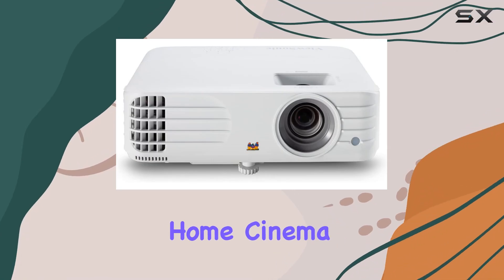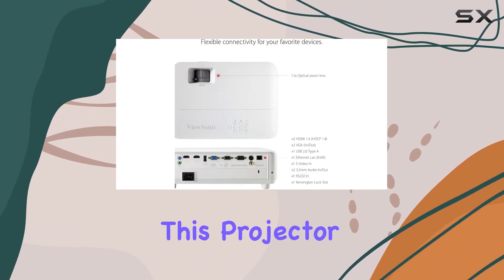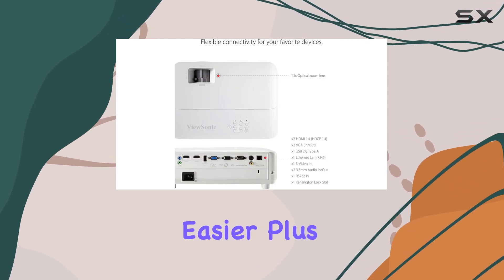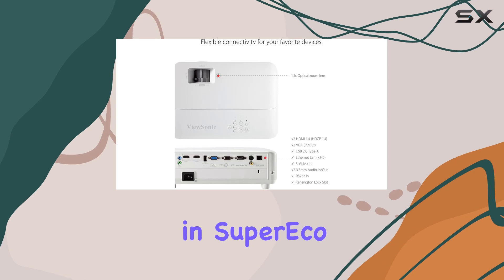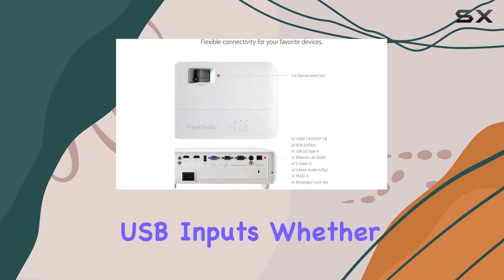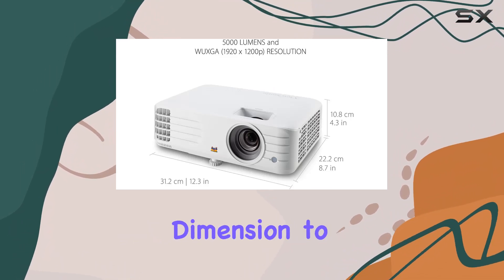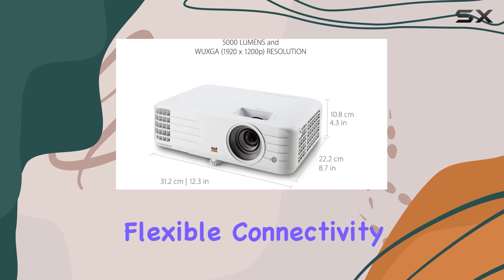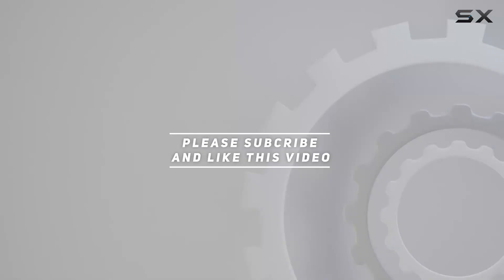ViewSonic PG701WU 3500 Lumens WUXGA Projector: The Ultimate Home and Office Entertainment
0:00 Intro
0:06 Review

Things that we mentioned in this video:
ViewSonic PG701WU 3500 Lumens : B07TBHWB95